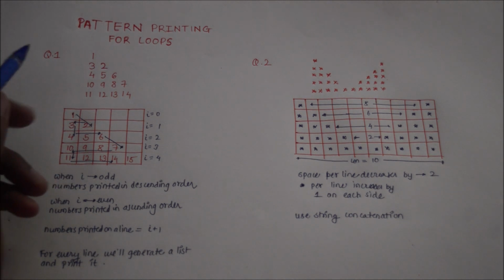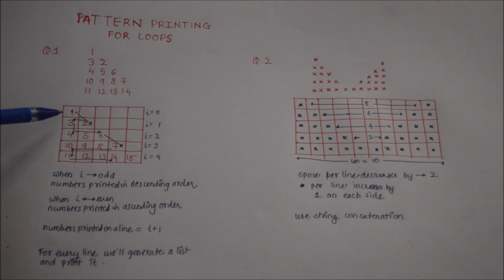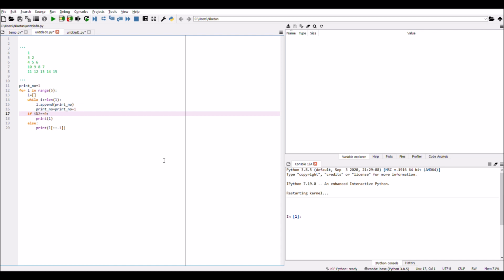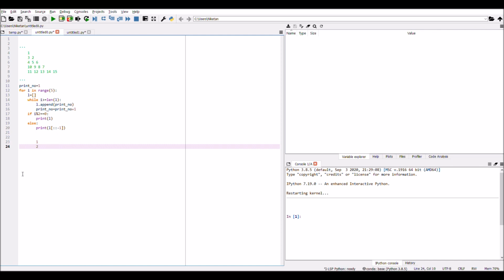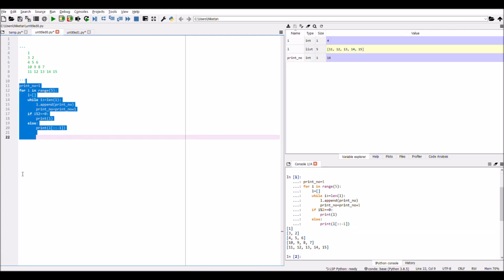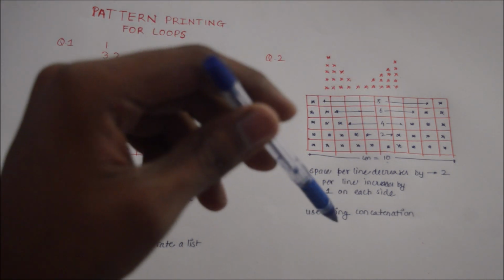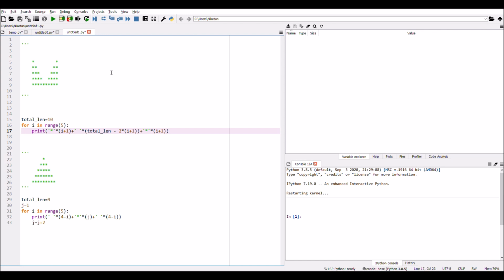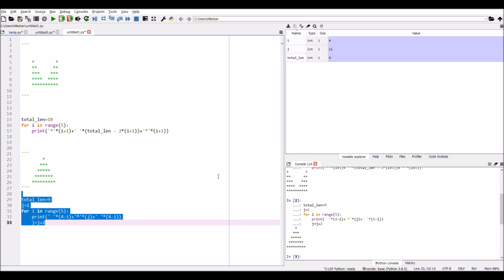TCS NQT Digital Innovator Advanced Coding Questions | Part 3 | Python | Patterns (Easiest Method)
In this video we solve the questions of TCS Entrance exam, which contains the Section Advanced Coding.
Advanced Coding Section contains 2 Questions which have to be solved in 60-70 mins.
C,C++,Java,Perl,Python are the languages available.

TCS Digital 2021 batch
TCS NQT 2021 batch
TCS Innovator 2021 batch